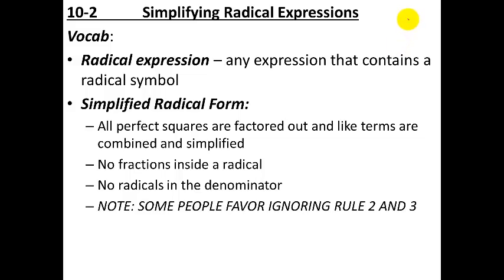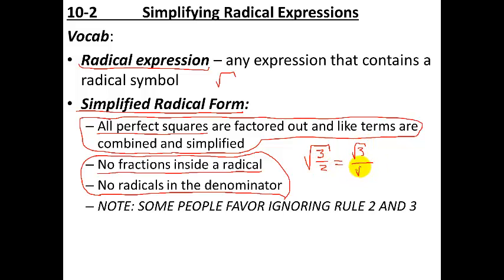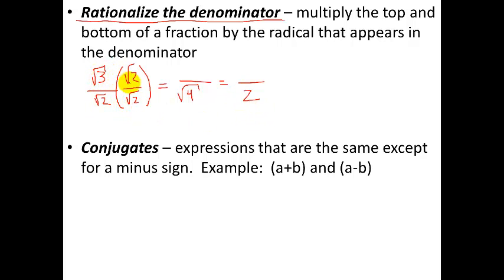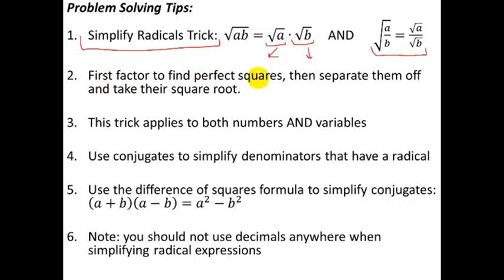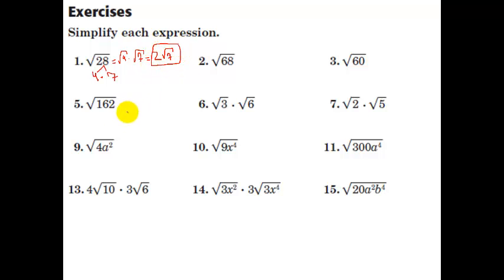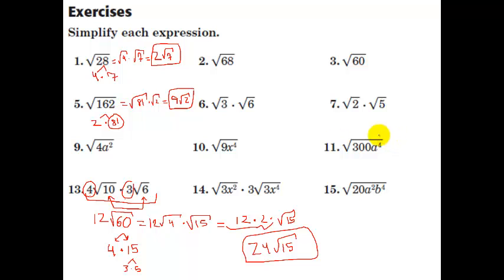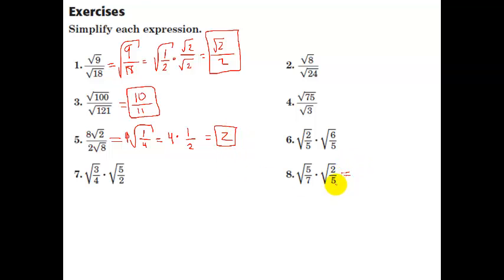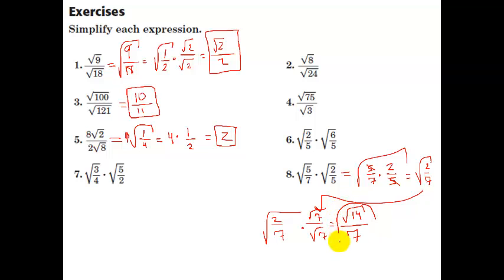Glencoe Algebra 1 - 10.2 - Simplifying Radical Expressions